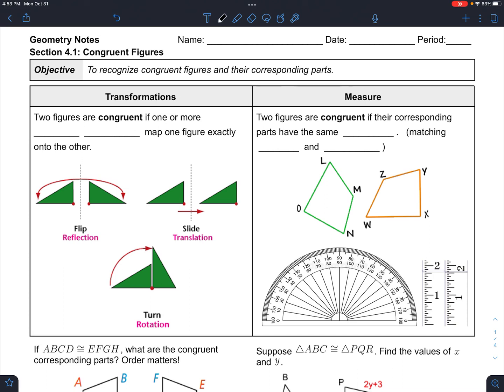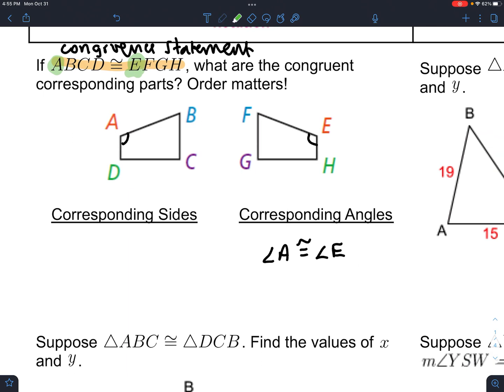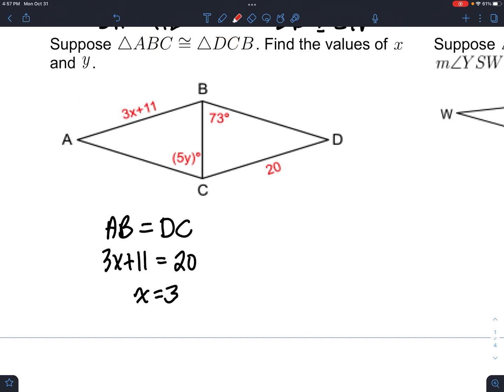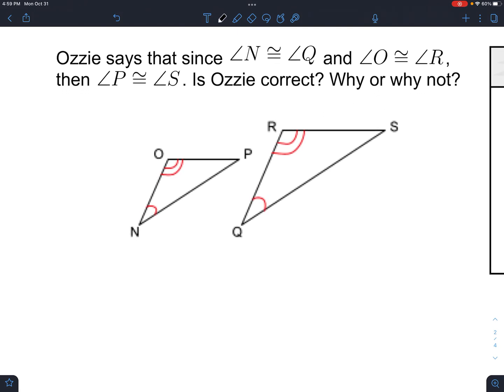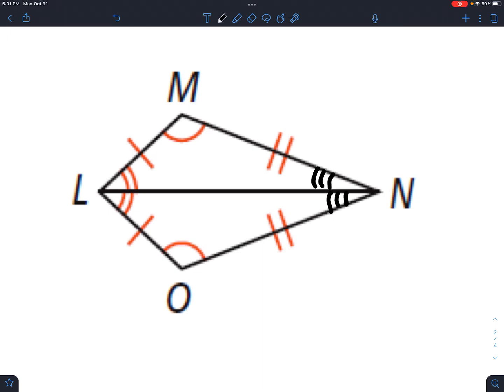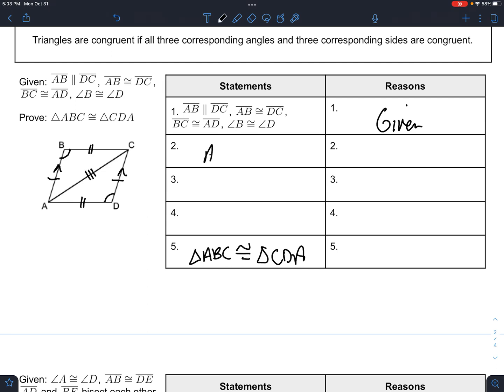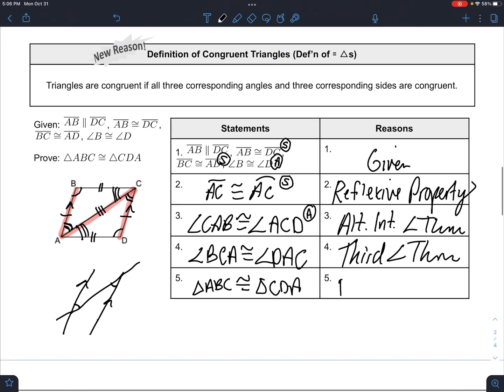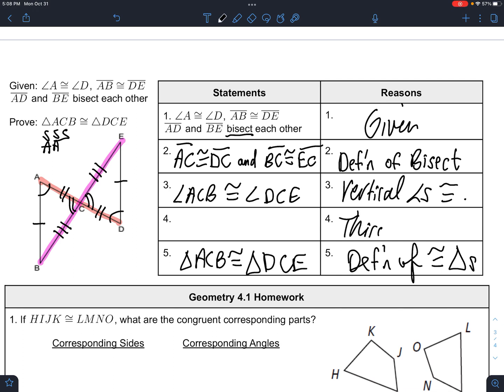Geom 4.1 Congruent Figures